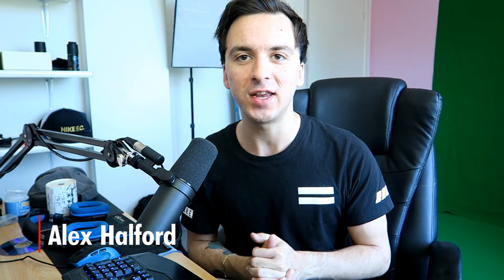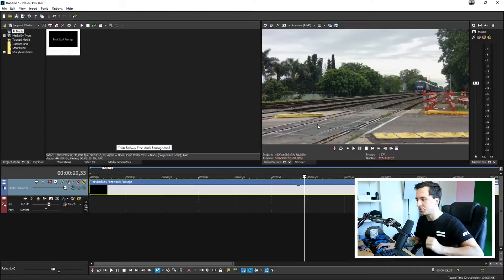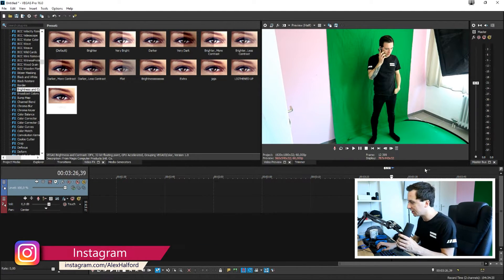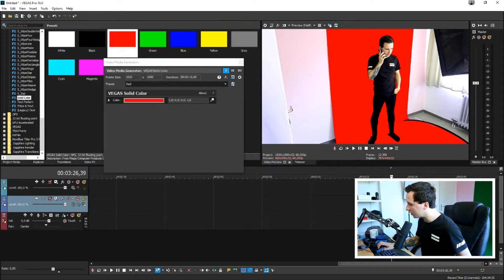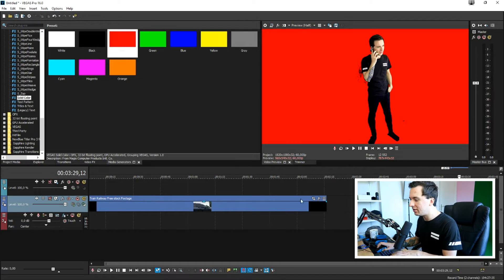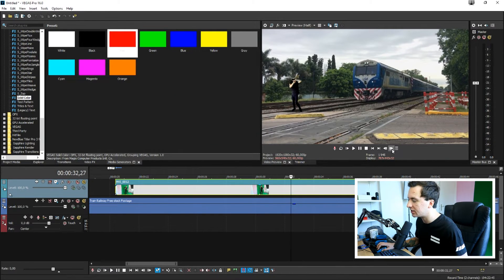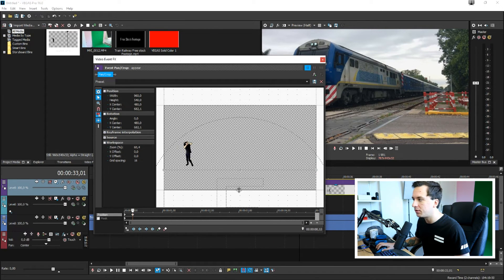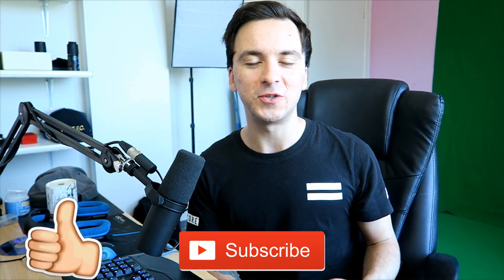Vegas Pro 16: How To Use A Green Screen In 5 Minutes - Tutorial #429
- - Welcome back everyone! Today I will be showing you how to use a green screen in 5 minutes in Vegas Pro 16! Make sure to SMASH that like button below as well! Stick around for more content!